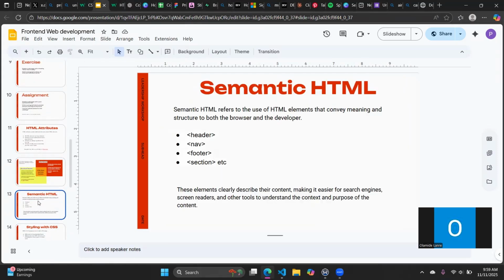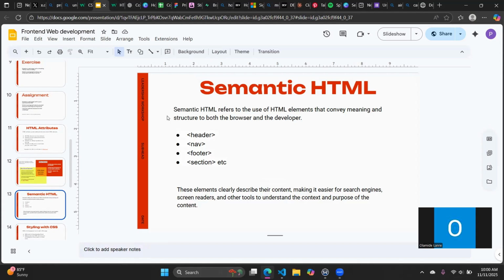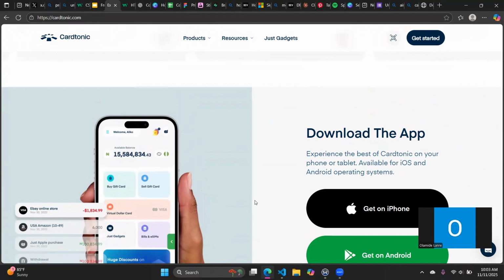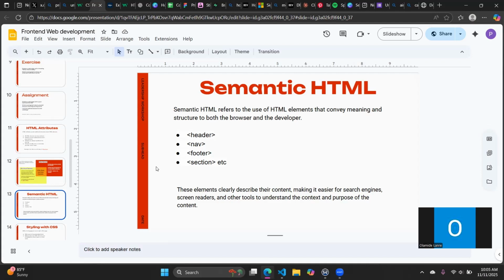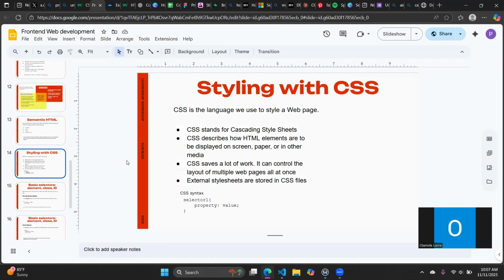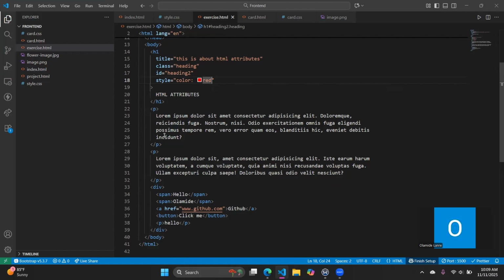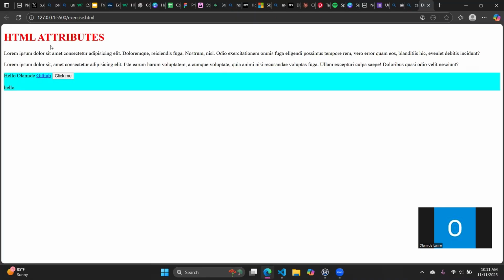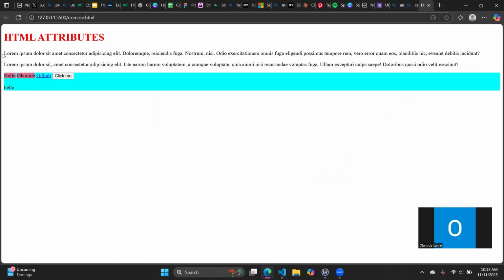Sematic HTML & Intro to CSS (Lesson 3.2)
This video covers Semantic html and why we should use it as developers. It also introduces learners to CSS and 3 ways we can embed CSS into our HTML